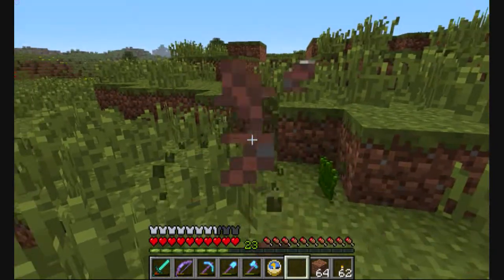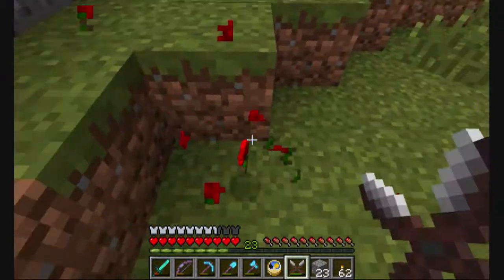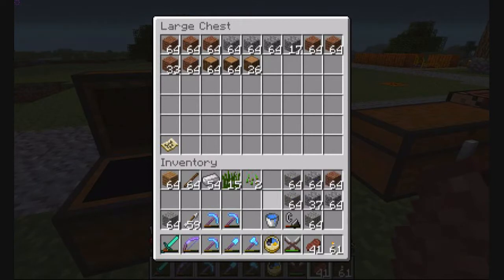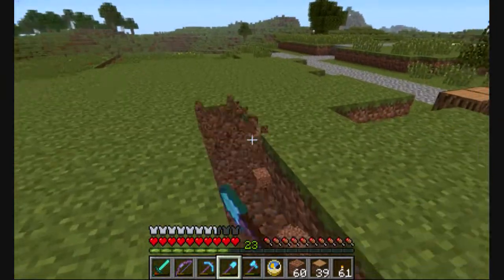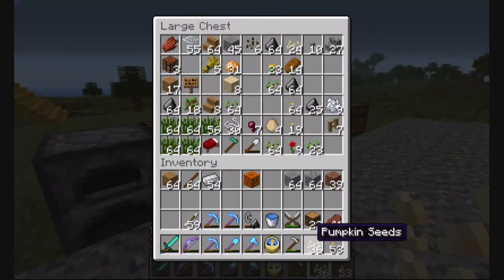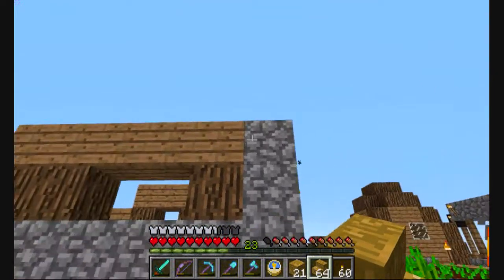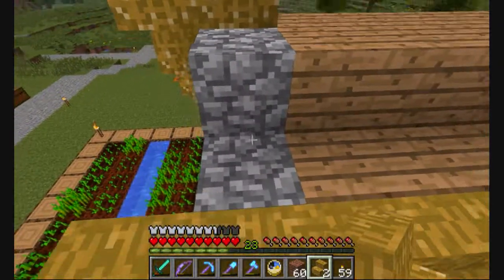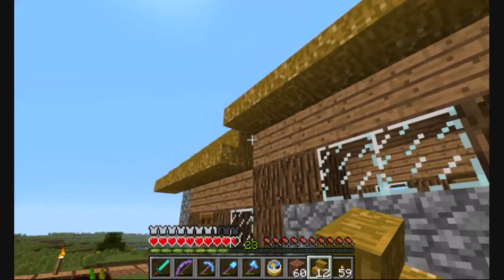053 Wheaton - Spaceboot1's Garden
This is the fifzy-third episode of Spaceboot1's Garden, a Minecraft Let's Play

in this episode, we spend some time in the town of Wheaton

world seed: thegarden
world type: Large Biomes
mods: none, except Minecraft Coder's Pack